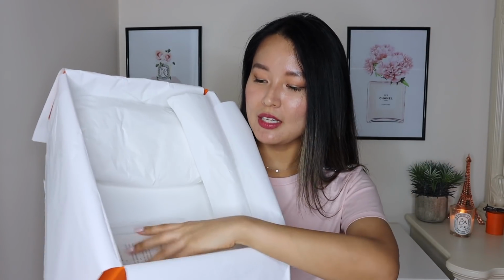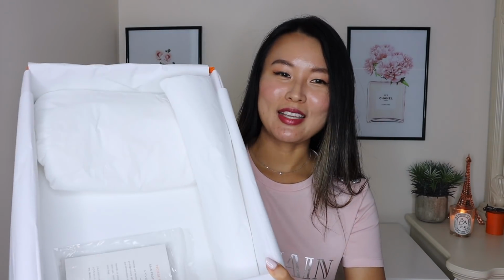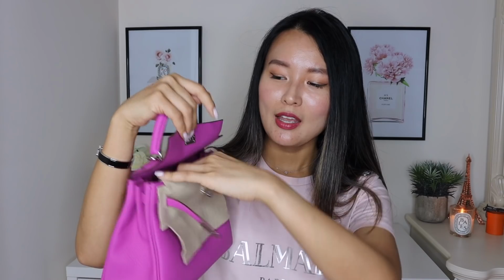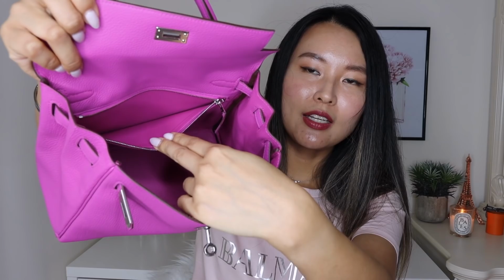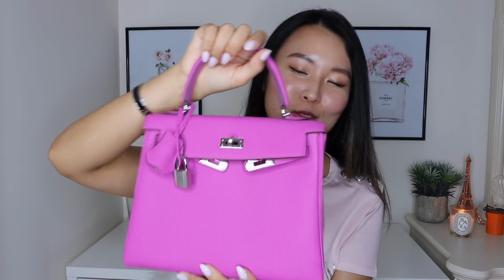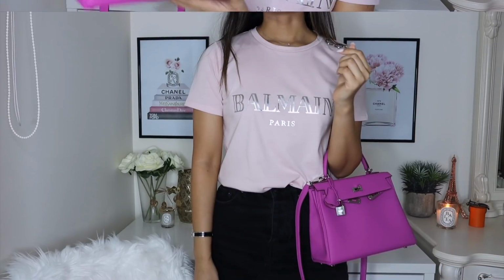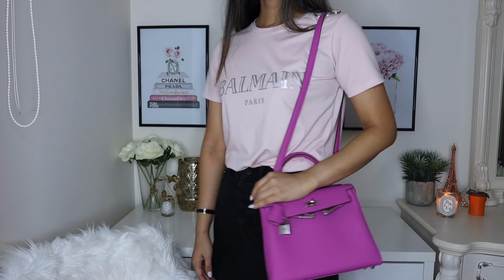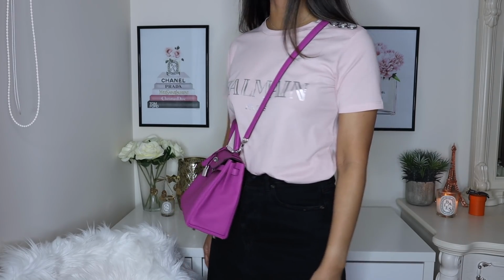Hermès bag unboxing 2020 | Birkin or Kelly?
↓OPEN ME PLEASE↓

What an unexpected bag right? Regardless, I am in love with this bag!

Xx Isabelle